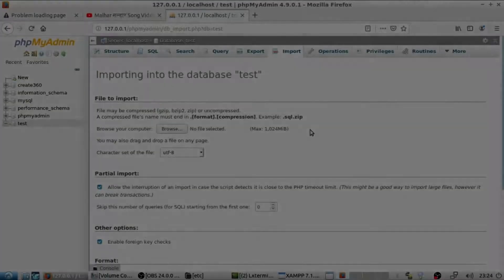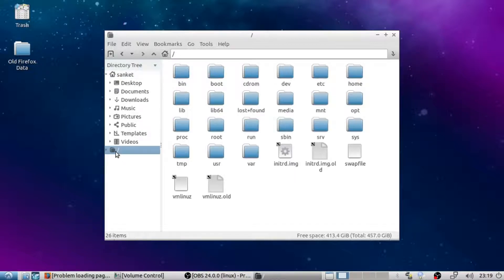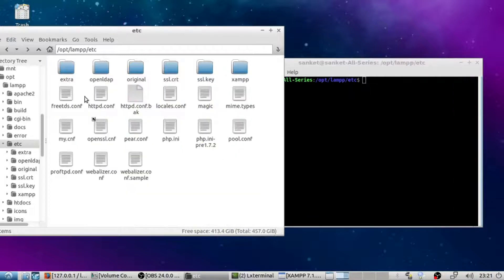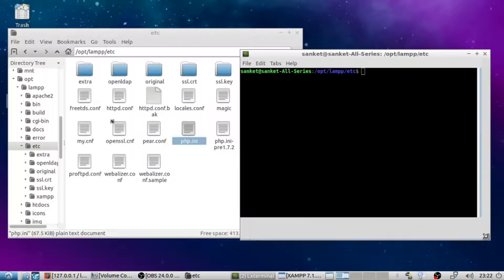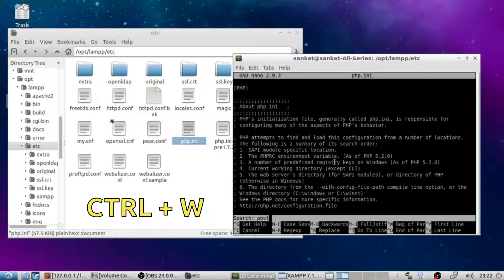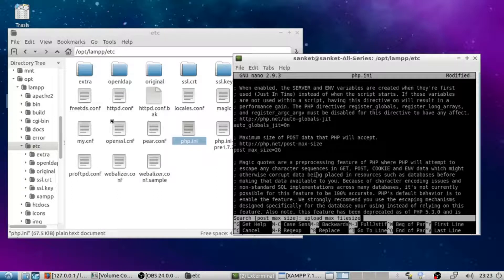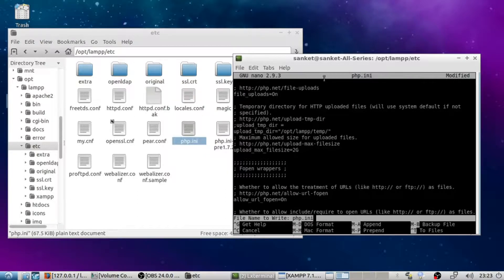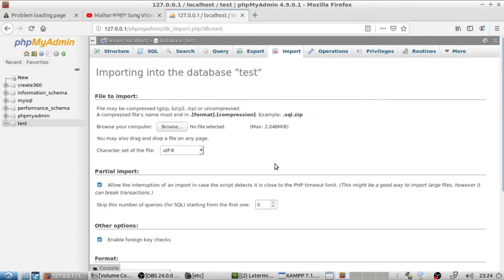Xampp | Increase Maximum File Upload Limit | PHP.INI Configuration | LUBUNTU | UBUNTU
Please avoid or flag spams/hateful comments. And do not spam. Enjoy :)

Hey guys, this video will be about increasing the maximum upload file limit in xampp and where to find php.ini file in LUBUNTU OS.
If you want to know how to install xampp in LUBUNTU, then click on top right bottom corner or link is given in the description.
As you know, xampp means PHP, and in PHPMYADMIN, you can see the minimum file upload “1024MB” means “1GB”. For you it could be 128mb or 5MB and we are going to increase it.
The file called “php.ini” is present in etc folder.
First make sure to have a backup of file “PHP.ini” file. Saving it on desktop.
Go to xampp folder. Right click on “ETC” folder and open it in terminal.
Type “SUDO NANO PHP.ini”. Enter the password of ROOT. The work NANO is text editor, just like “notepad” but it open within terminal.
now creaflly click “CTRL + W”, which helps you find the text within file.
Type “post_max_size”, then click on enter.
So here is the list
128M= 128 Megabyte
1G= 1 Gigabyte
I am going to increase it upto 2 GB.
Again click “CTRL + W”, then and search “upload_max_filesize”.
Increase it.
After that, click on “CTRL + X”, it will ask you to save,
First press “Y” HIT ENTER then again HIT ENTER.
Lets verify it, I shall go to phpmyadmin to check.
As you can see, the filesize increased from 1GB to 2GB.
That is how it works.